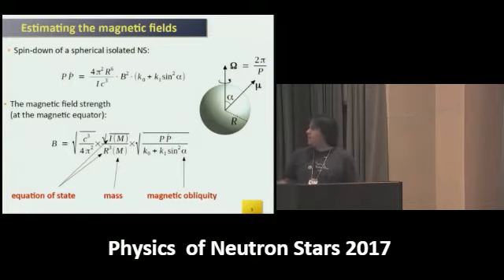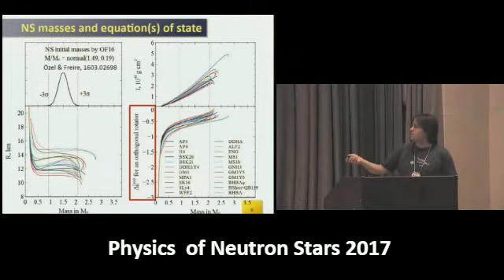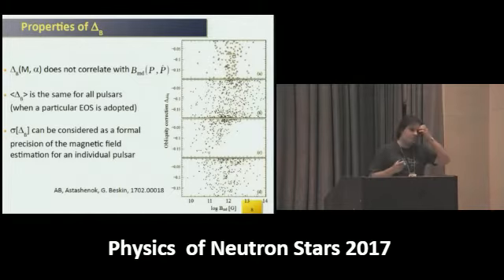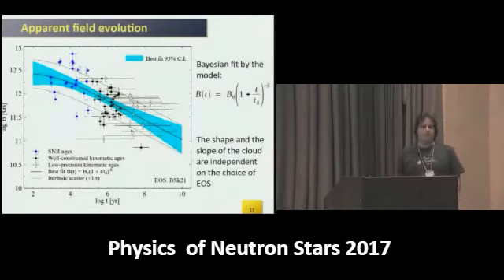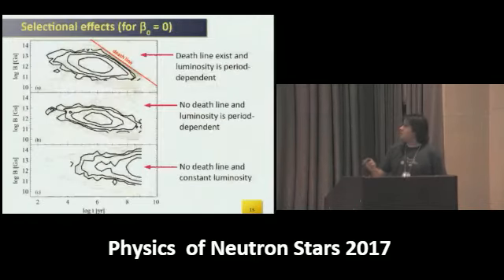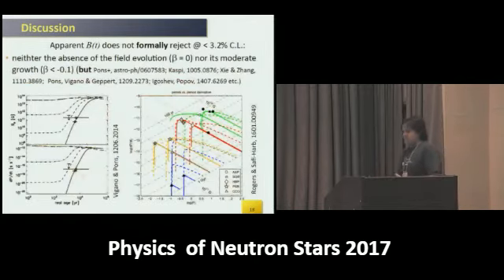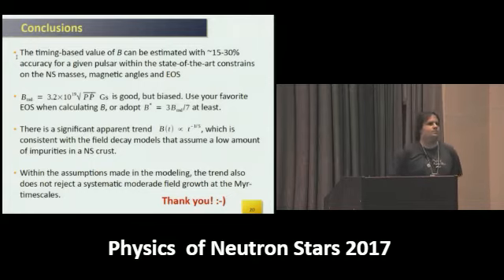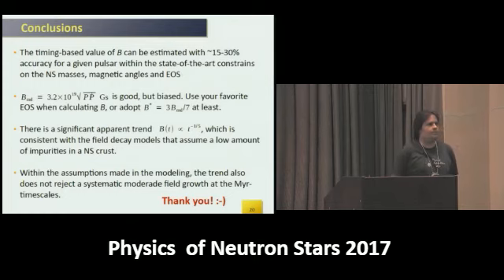Physics of Neutron Sters 2017